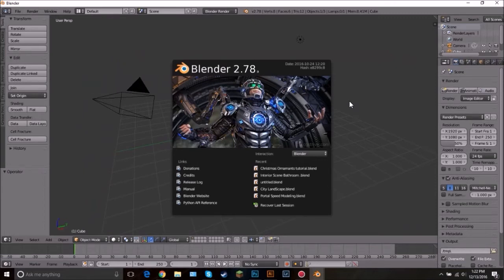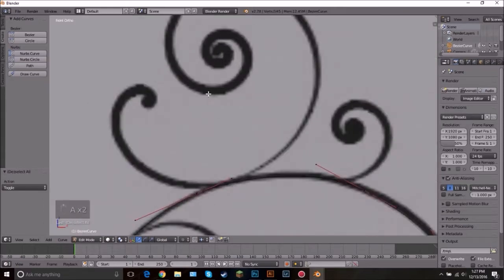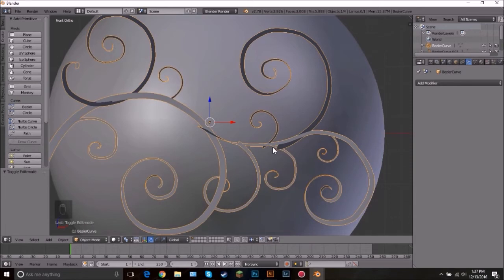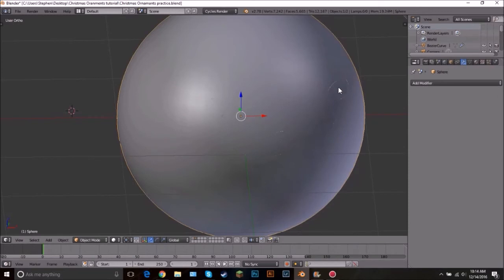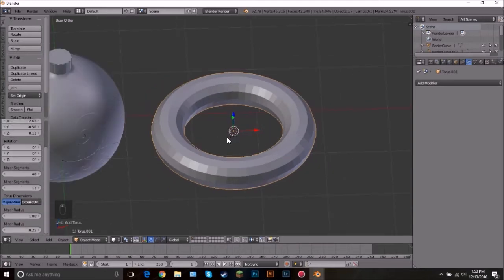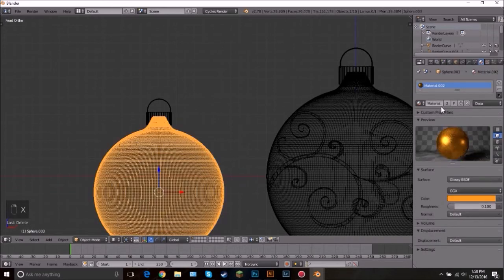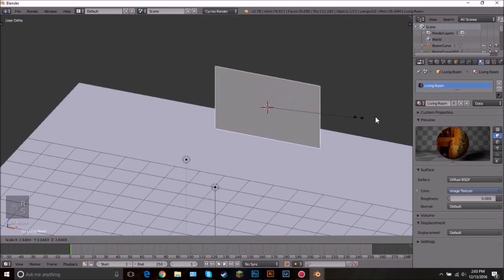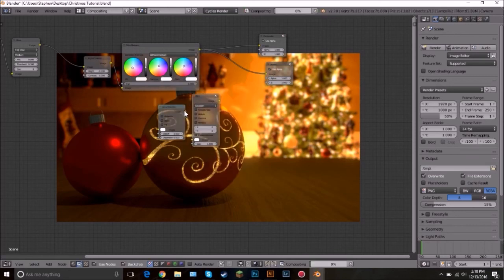How to Make a Christmas Ornament in Blender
In this video I show you how to create a Christmas ornament! :)

Here is all the links to the images.